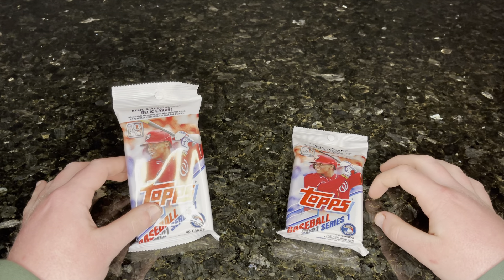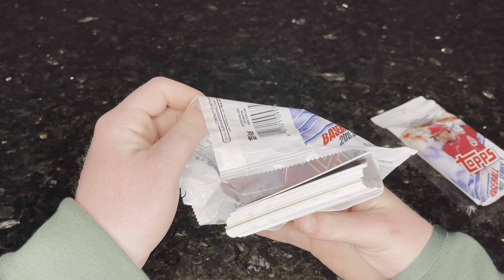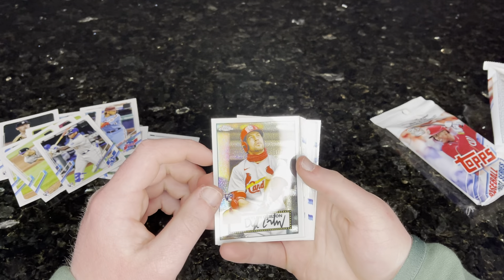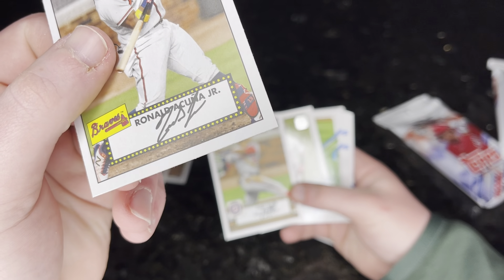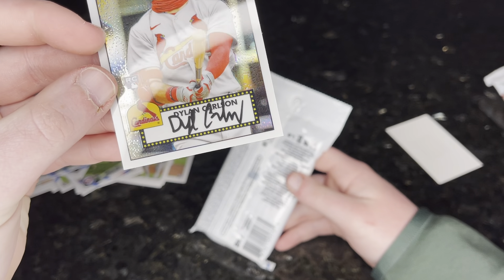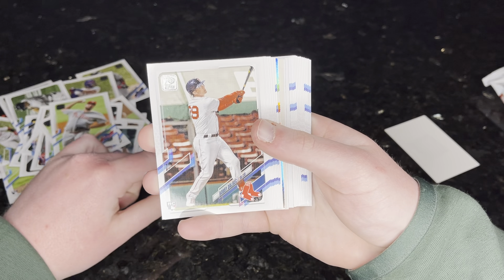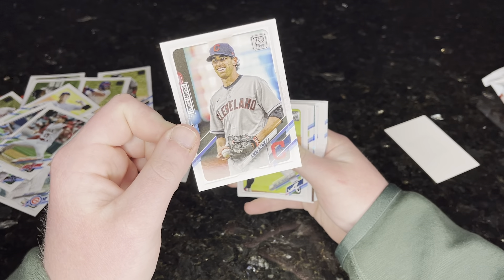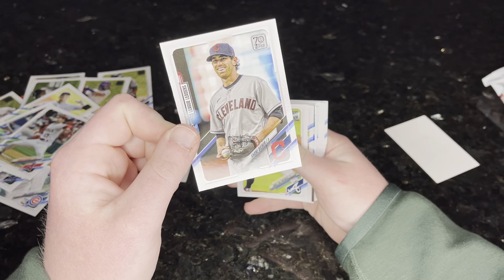2021 Topps Series 1 Baseball